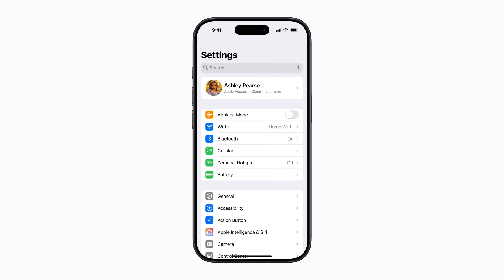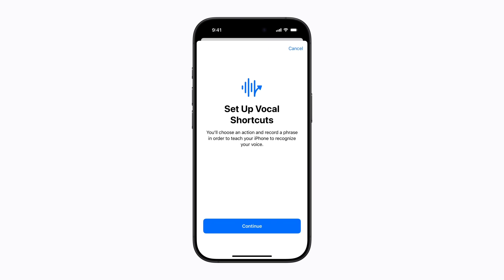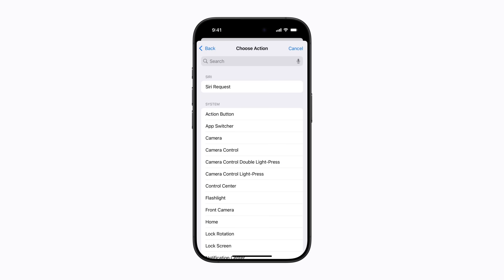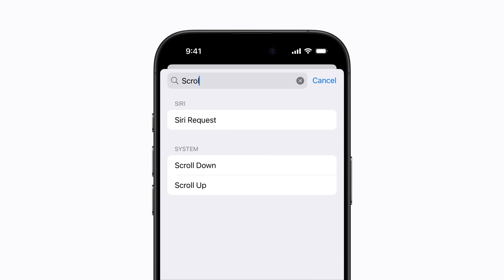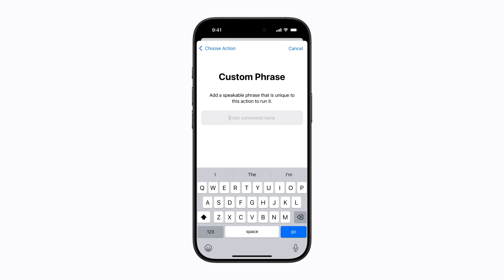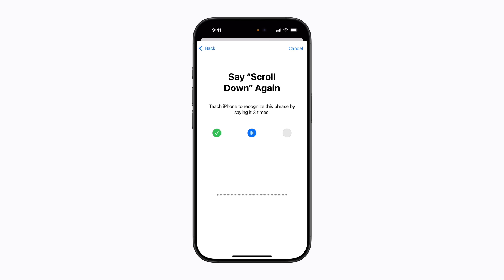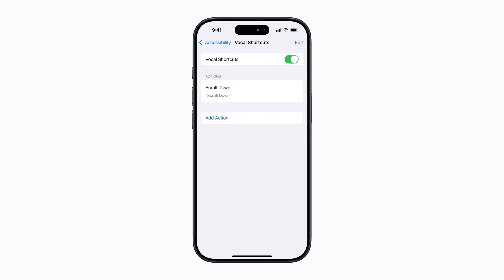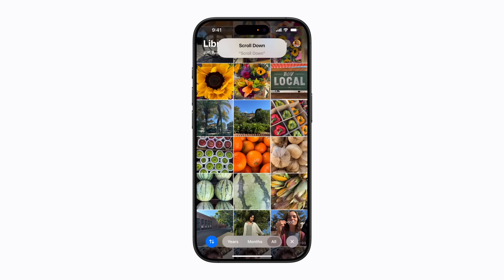How to use Vocal Shortcuts on iPhone or iPad | Apple Support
Starting in iOS 18 and iPadOS 18, you can use Vocal Shortcuts to teach your iPhone or iPad to perform an action when you speak a word, phrase, or another sound of your choosing.